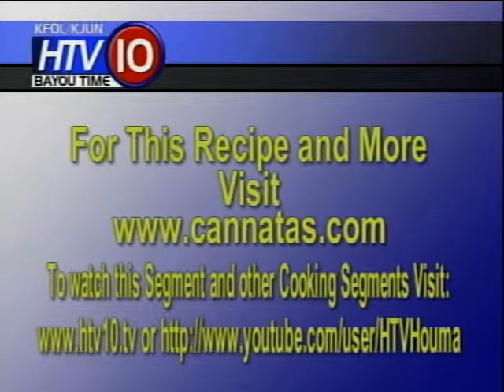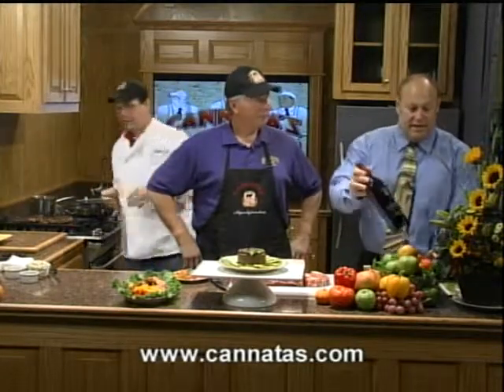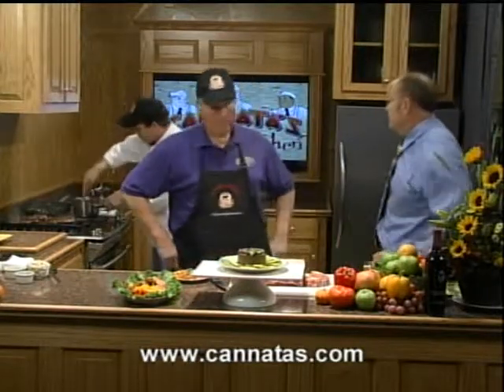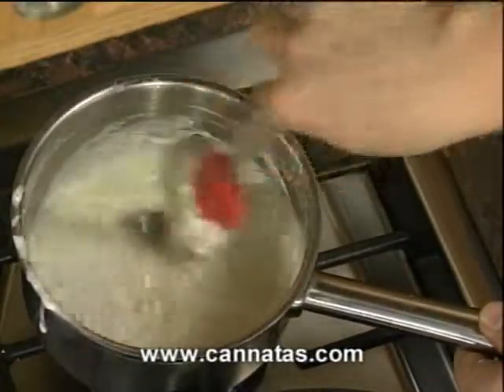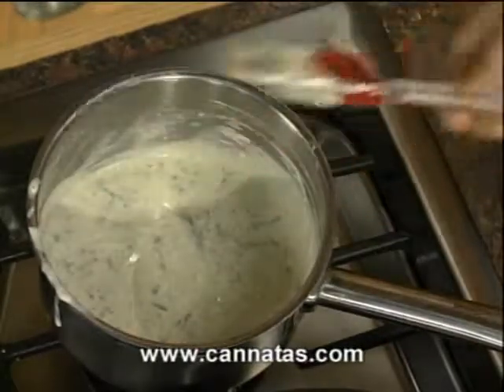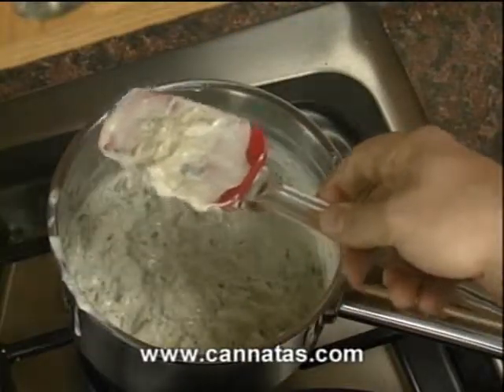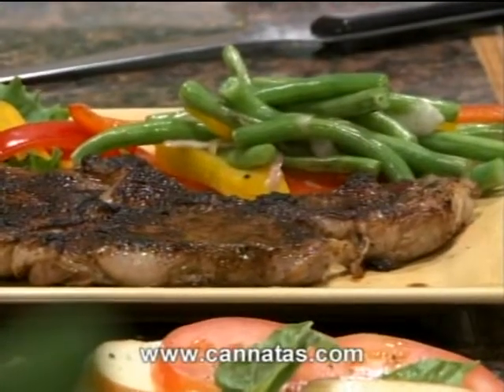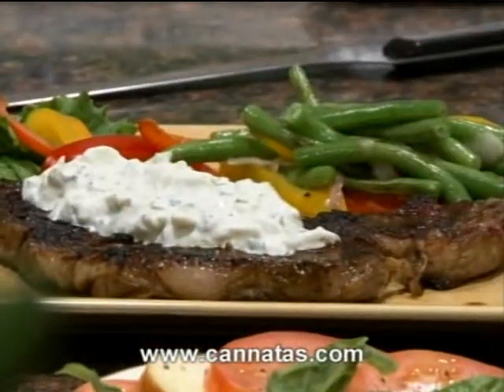Cannata's in the Kitchen 10/13/2010 Segment 2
Cannata's in the Kitchen 10/13/2010 Segment 2 Cannata's Mega Meat Sale